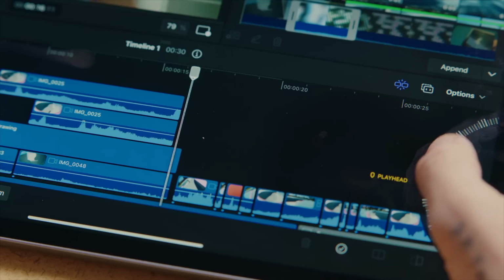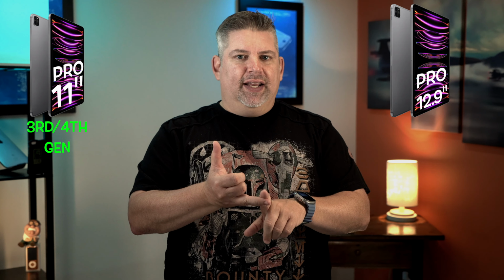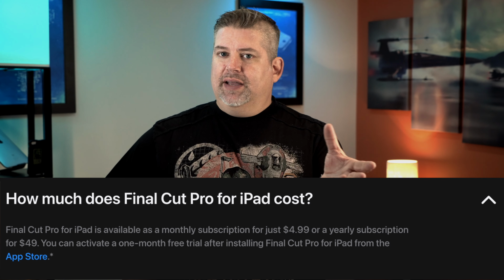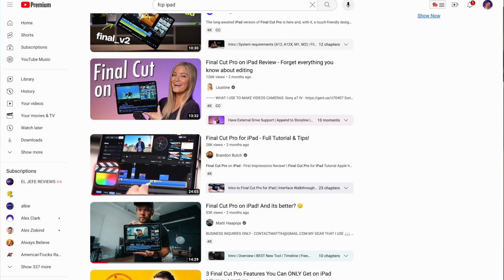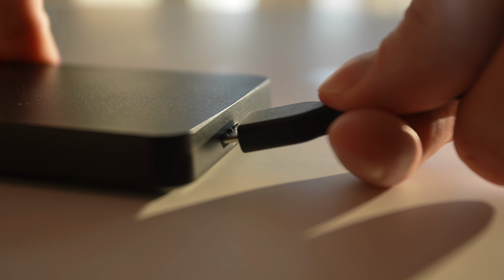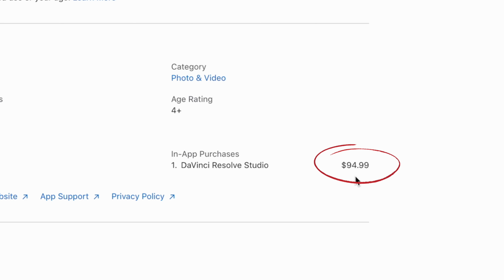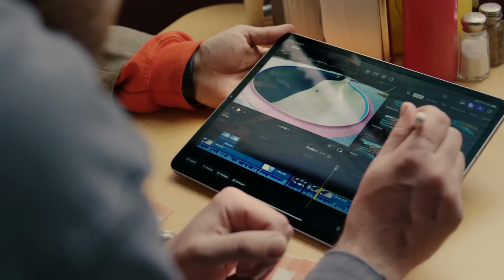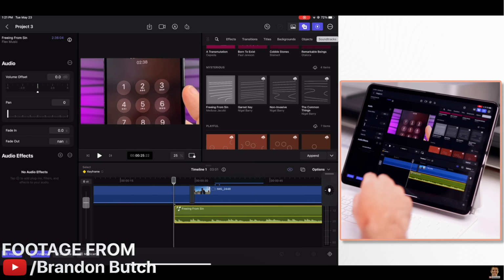Final Cut Pro For the iPad....Is it any good?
Final Cut Pro For the iPad... Is it any good? Apple FINALLY gave. us Final Cut Pro for the iPad! We been begging for Final Cut Pro for as long as I can remember. But is it any good? Let's talk about it in this video!